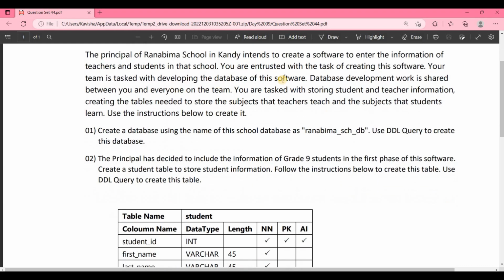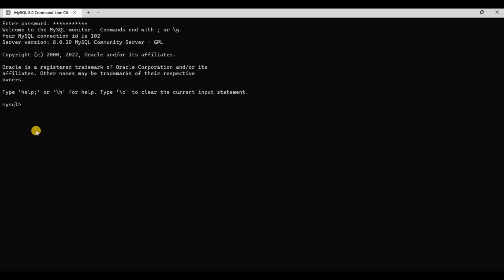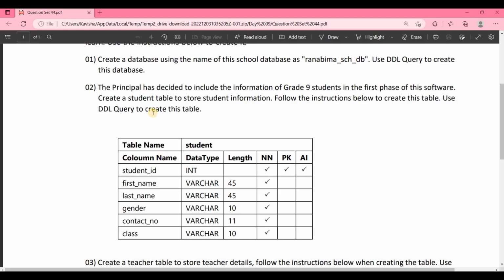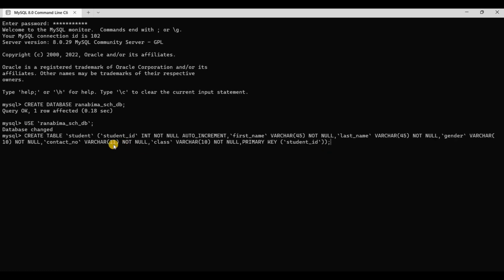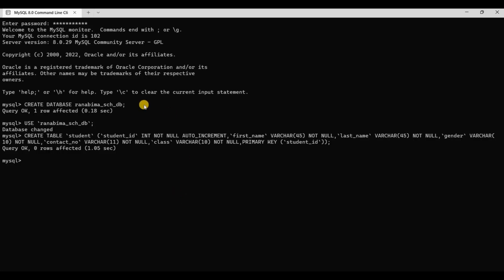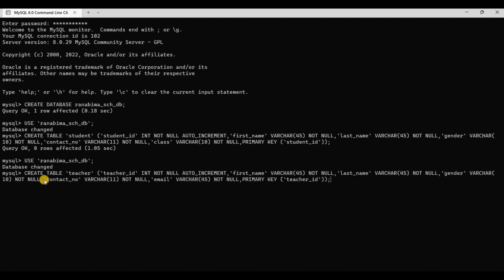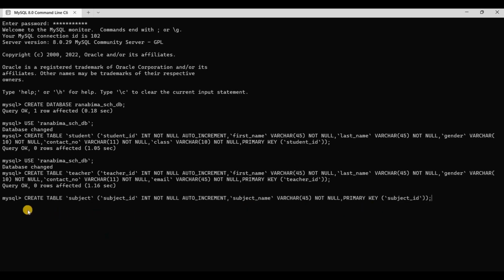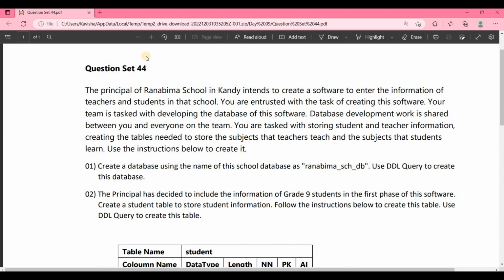Data Base Task 44 | Create a Database with DDL Query and Explain | 1st Year | Java Institute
Topic : Create a database with DDL Query and explain how to create a table using the created database.

This video explains how to create a database and table using the ddl query for a given problem.